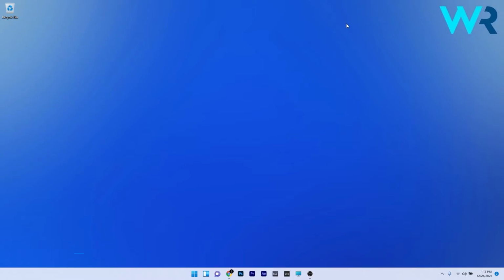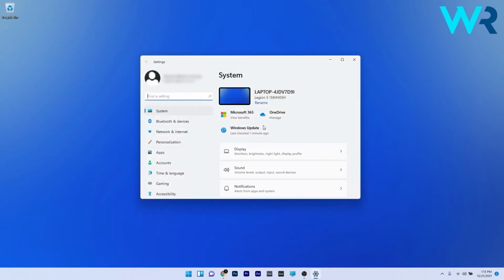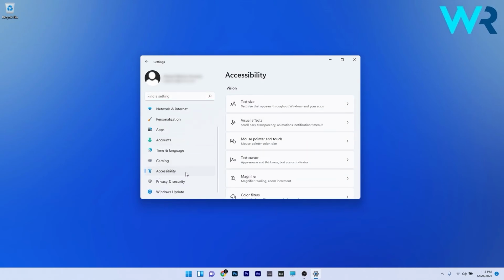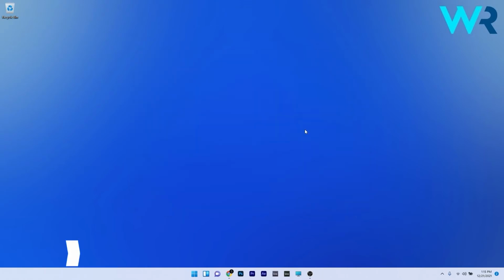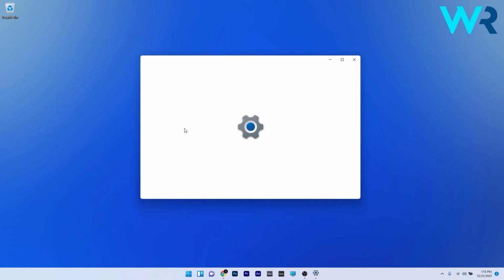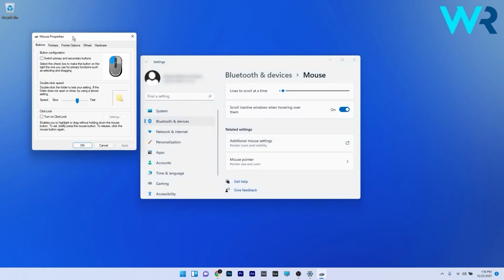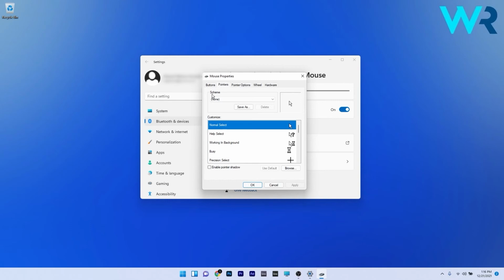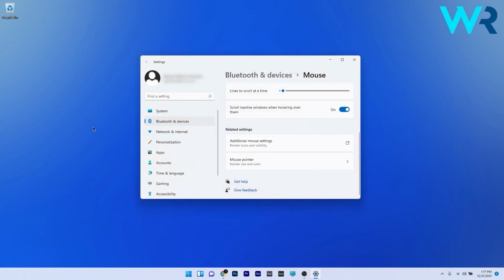How to set your cursor to dark mode in Windows 11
| ⚙️Try Fortect to fix and optimize your PC like a Pro

Interested in how to set your cursor to dark mode in Windows 11?

0:00 - Intro
0:13 - Use the Settings app
0:33 - Use the mouse properties